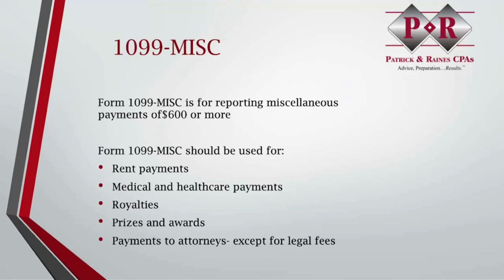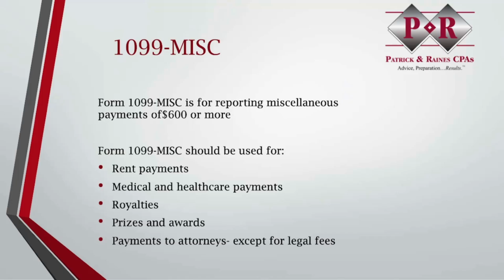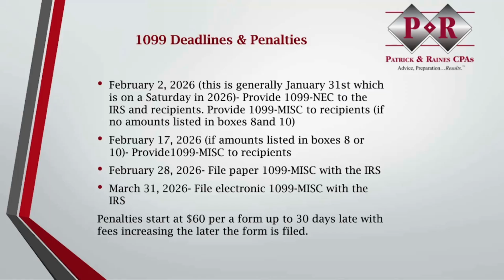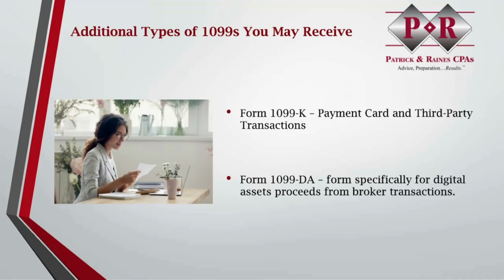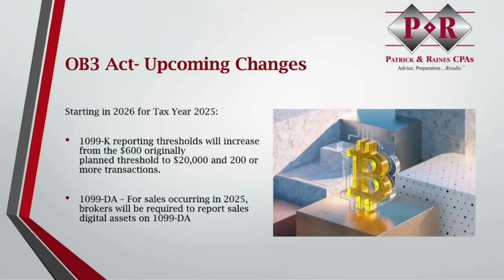25 Year End Tax Series - 1099-MISC and 1099-NEC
Learn about upcoming changes with our “2025 Year End Tax Series”.

This video covers:

Introduction to forms 1099-Misc & 1099-NEC